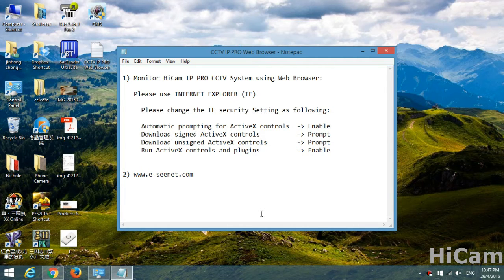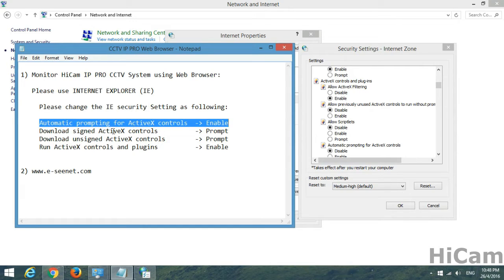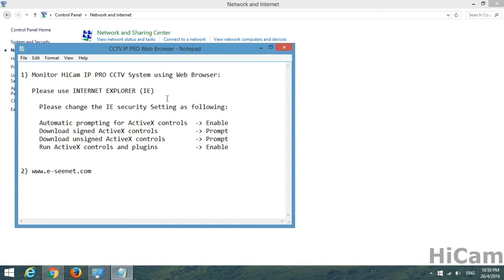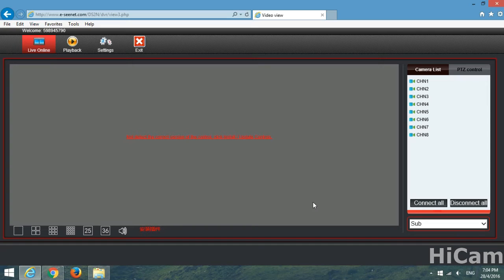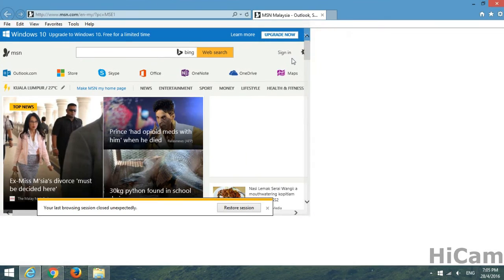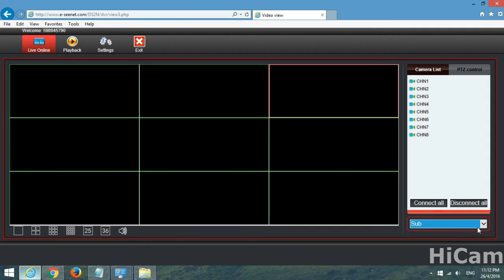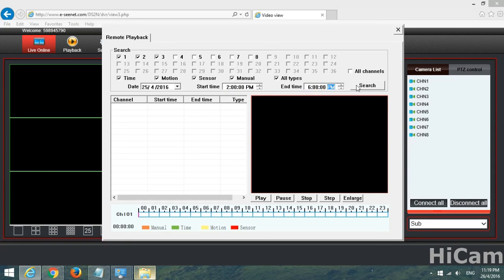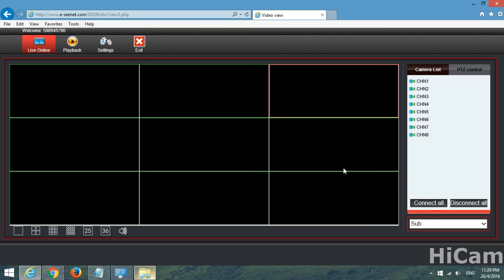[PC or Laptop] HiCam IP PRO DVR: E-seenet Web Operation Tutorial